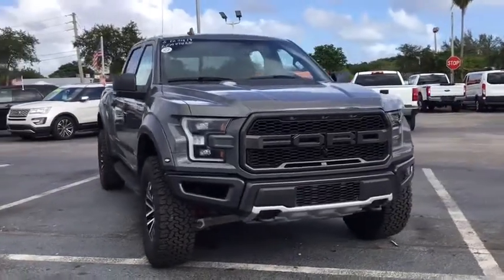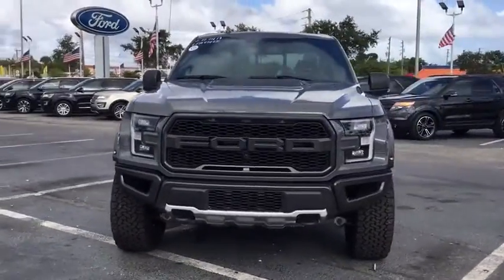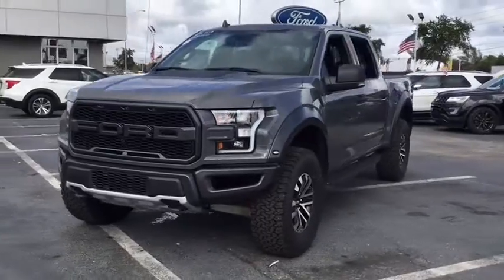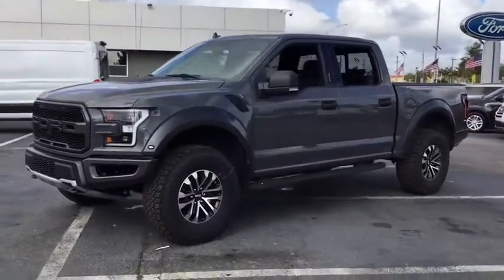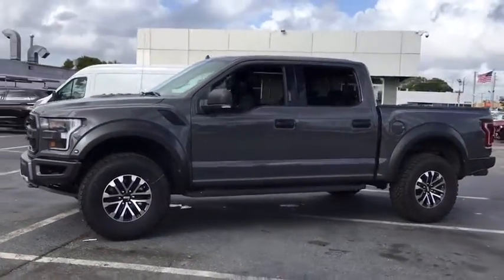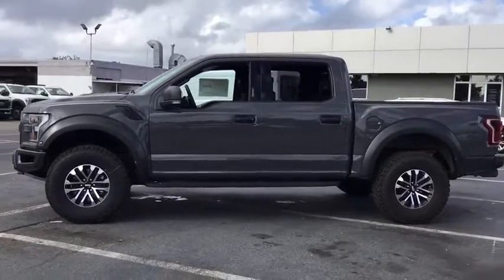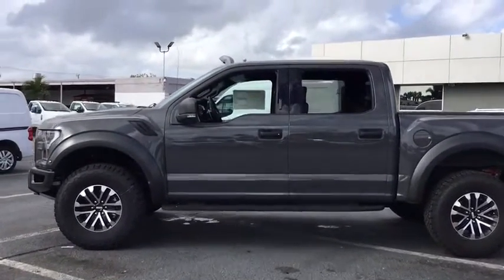2020 Ford F-150 Miami, Kendall, Miami Gardens, North Miami Hialeah FL LFA07468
Lead Foot New 2020 Ford F-150 available in Miami, Florida at Metro Ford Miami. Servicing the Kendall, Miami Gardens, North Miami, Hialeah, FL area.

Lead Foot 2020 Ford F-150 Raptor 4WD Automatic EcoBoost 3.5L V6 GTDi DOHC 24V Twin Turbocharged 4WD.brbrRecent Arrival!